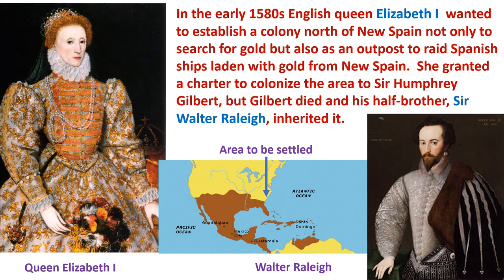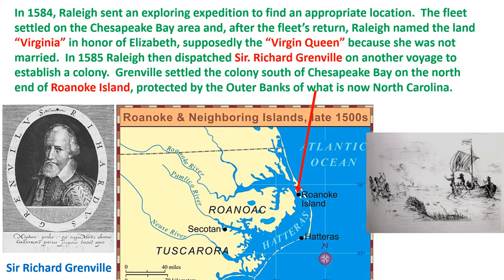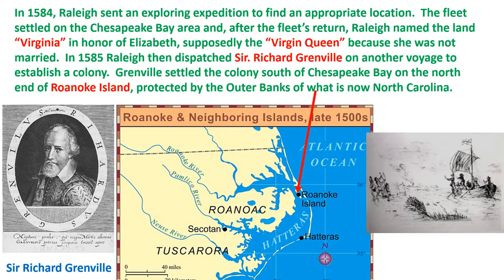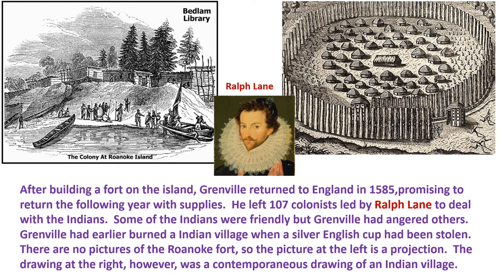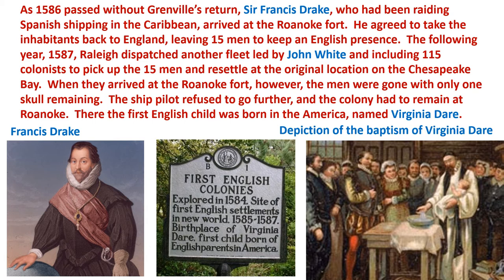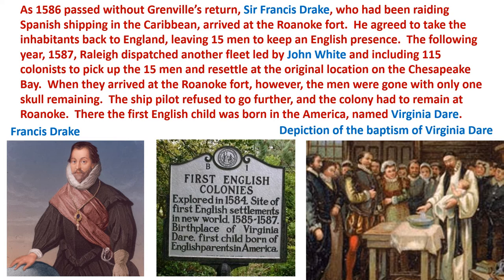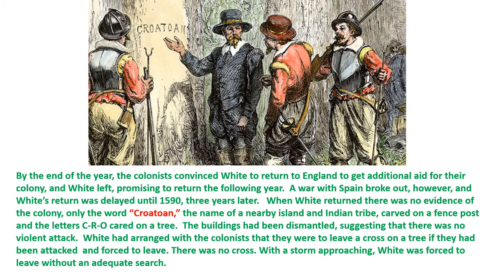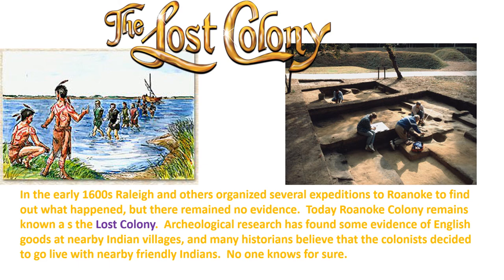#1 Video The Lost Colony